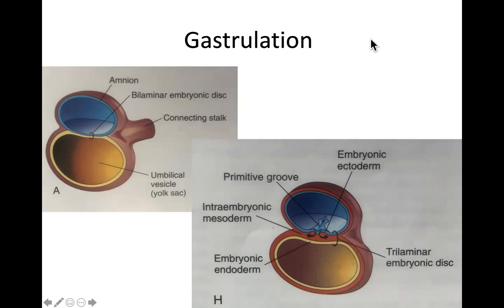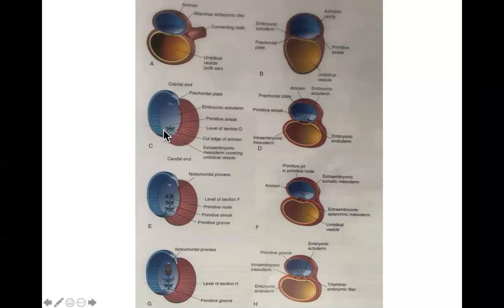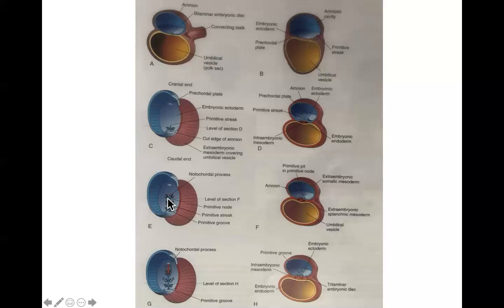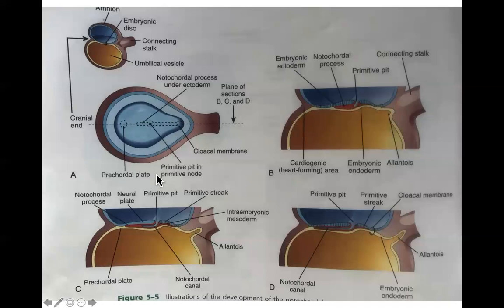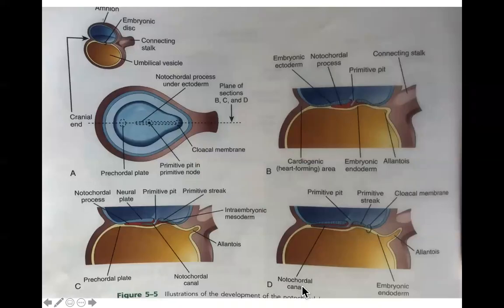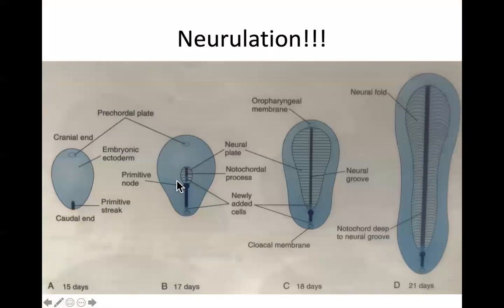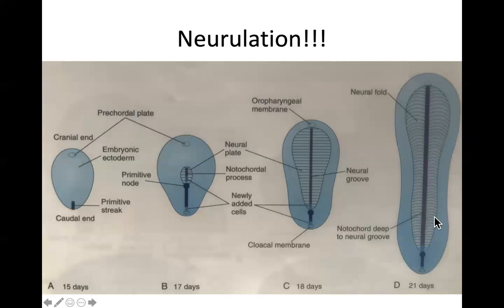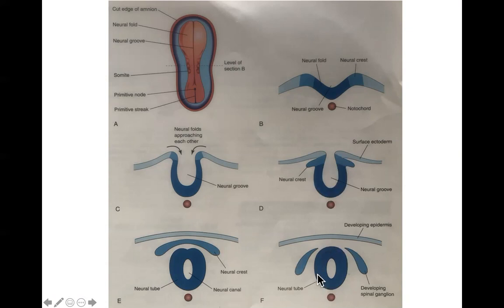lecture 5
part one of the third week of development including gastrulation and neurulation